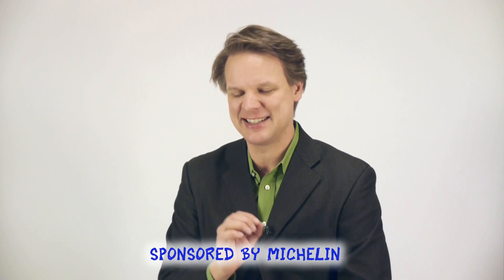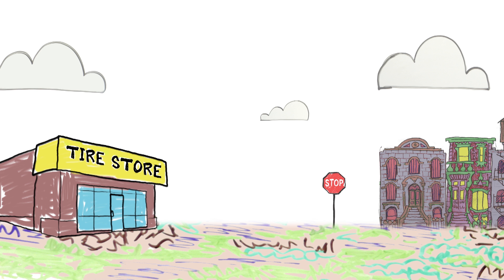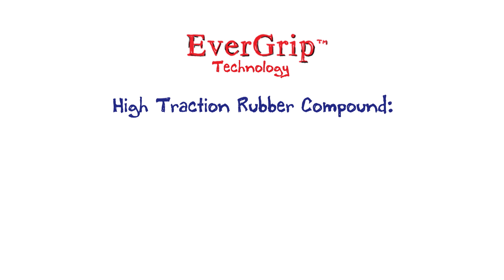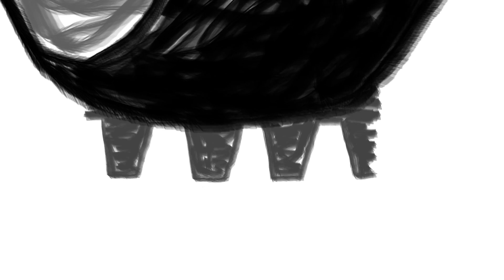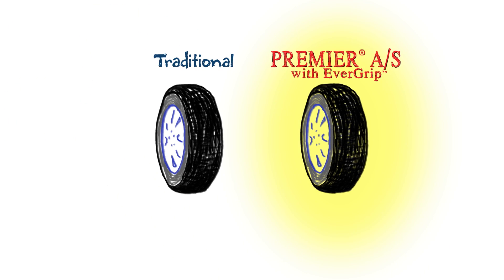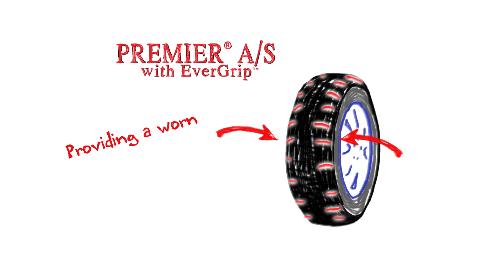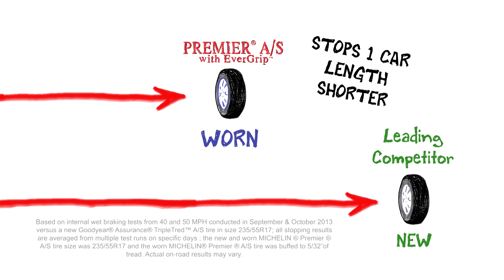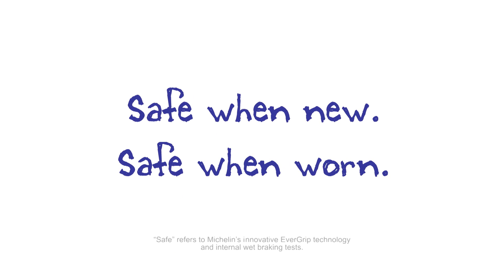Michelin Tire Safety Innovation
It's no secret that a tire's performance degrades over time. But what if that didn't happen? What if there was a tire that evolves as you drive - to prolong performance even when it's worn? Well Michelin has developed a tire that does just that. It's called the MICHELIN® Premier® A/S. Mitch Butler of The Fast Draw helps explain exactly how this tire works.